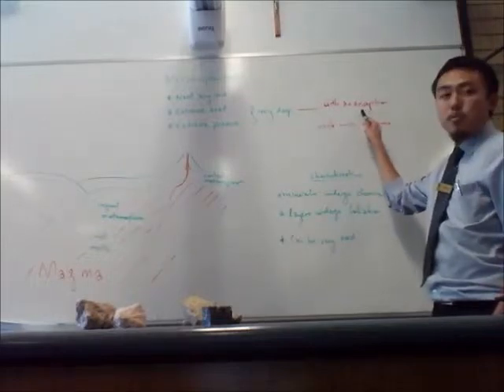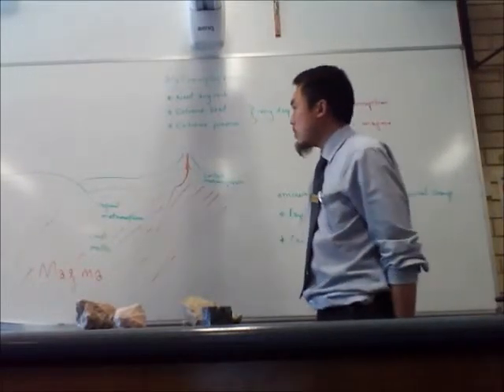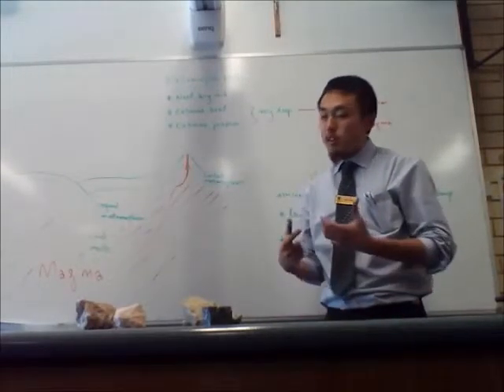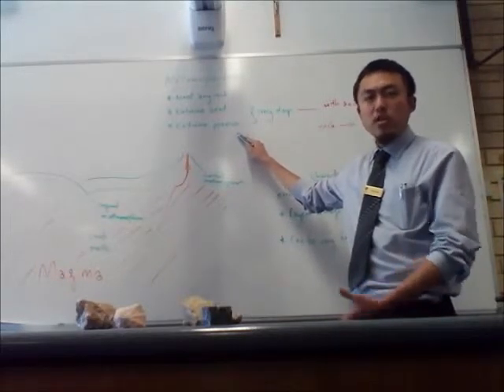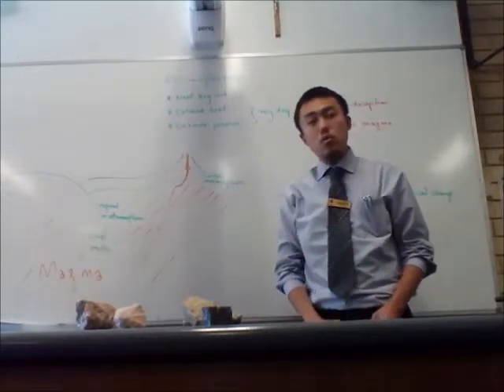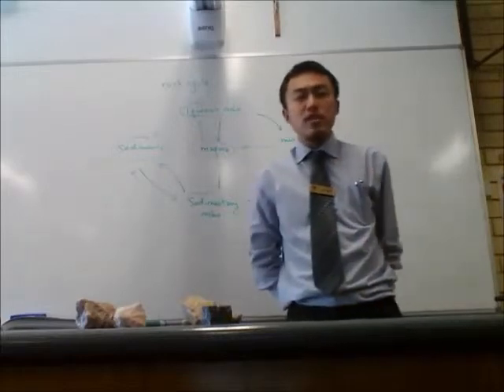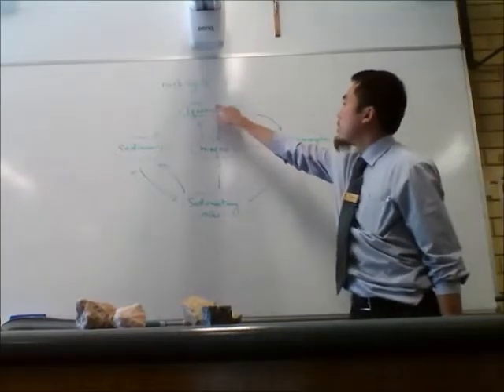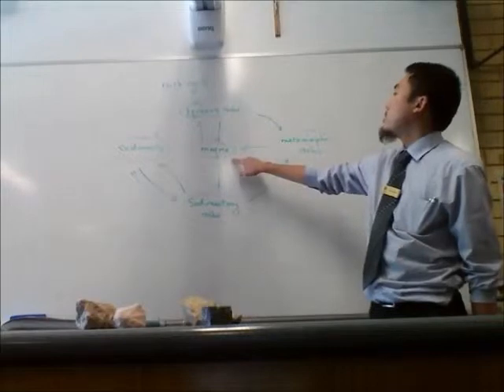8.4.4 Metamorphic rocks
Week 14 quiz